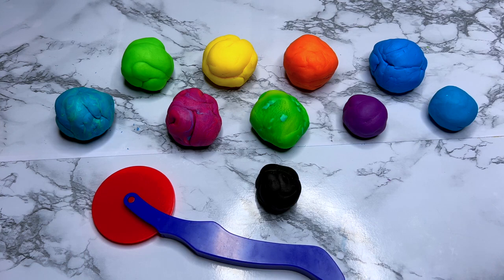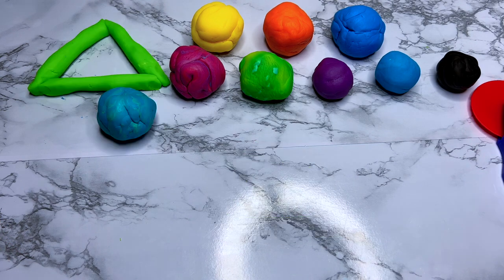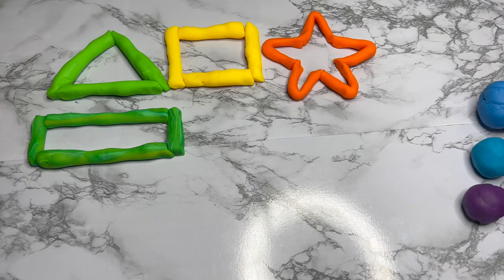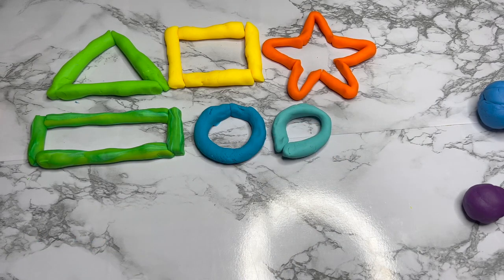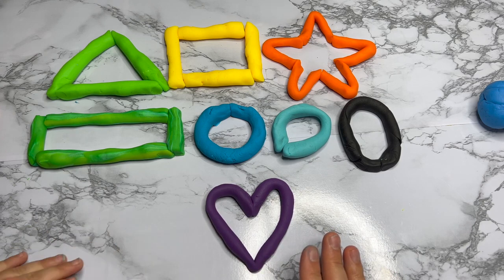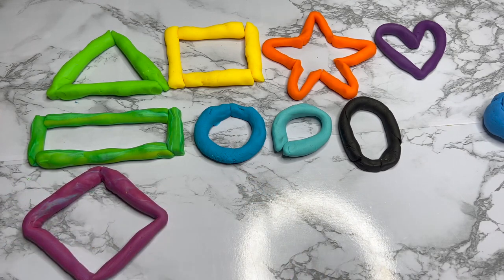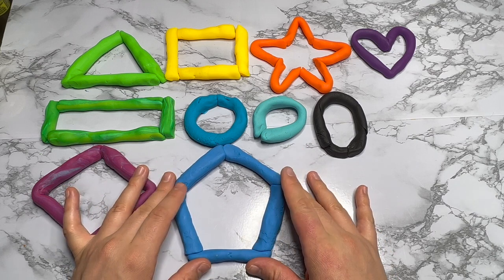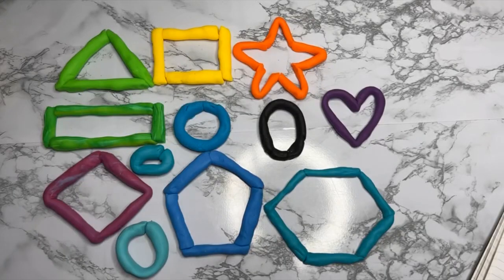Shapes And Colors with PLAYDOH!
LET'S LEARN SHAPES AND COLORS WITH PLAYDOH,and have some fun!